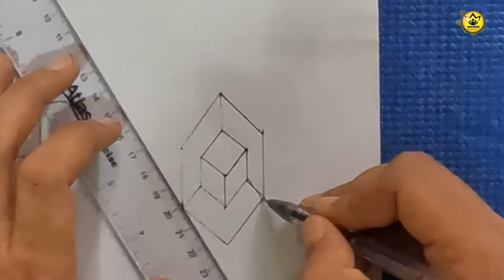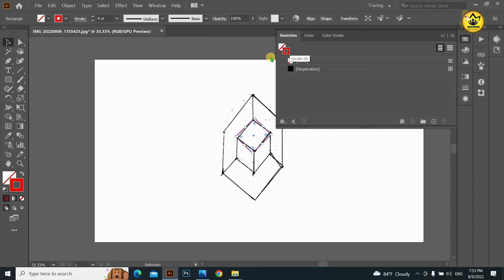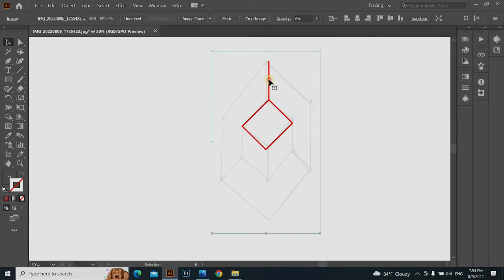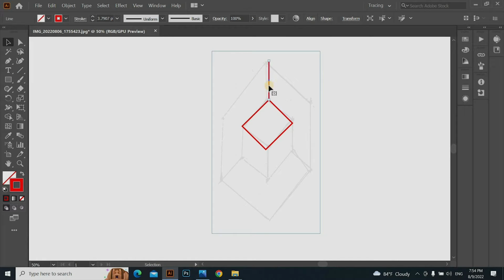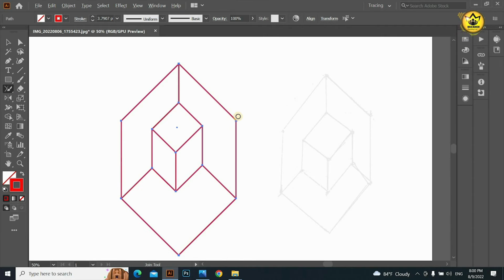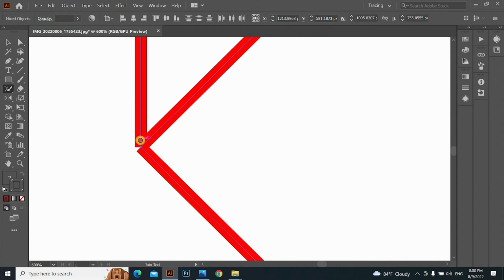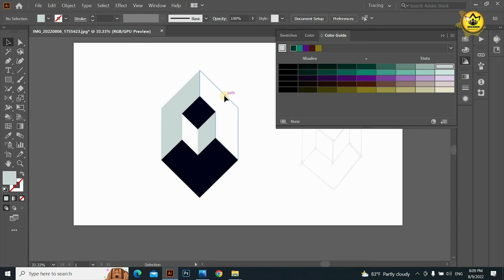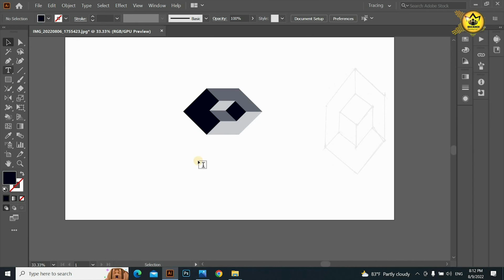Isometric 3D Logo design tutorial with any language subtitles_Illustrator_02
Welcome to Idea Bunch 🙏

In this tutorial you will learn how to trace this hand drawn sketch and create this 3D logo by by using adobe Illustrator.

This method will be very important for those who can draw isometric designs.
In this Video you can get subtitles for many languages.

We hope to bring videos based on your comments in the future, so If you have any question or suggestion please drop a comment..👇👇